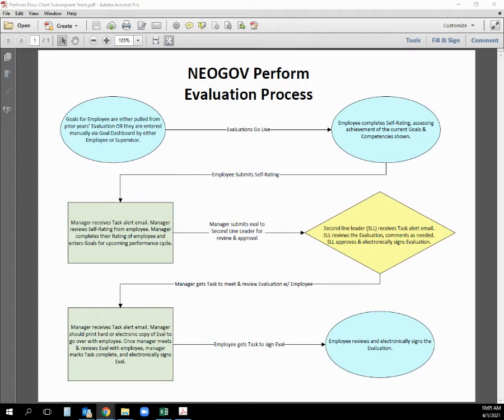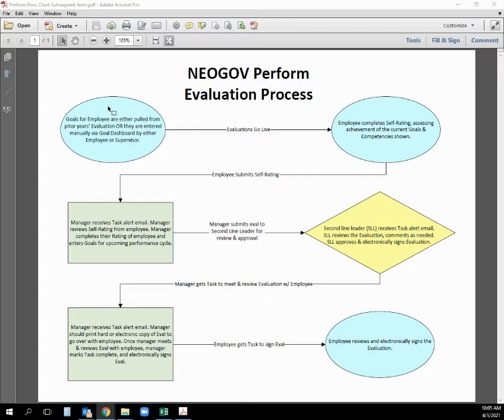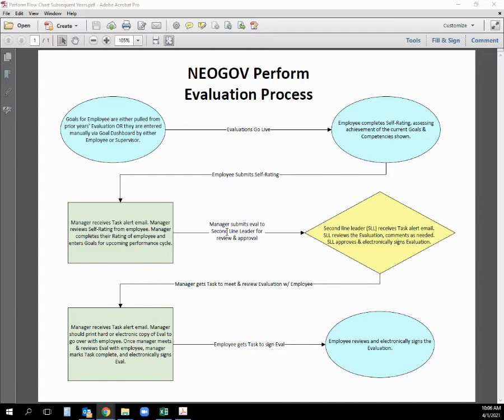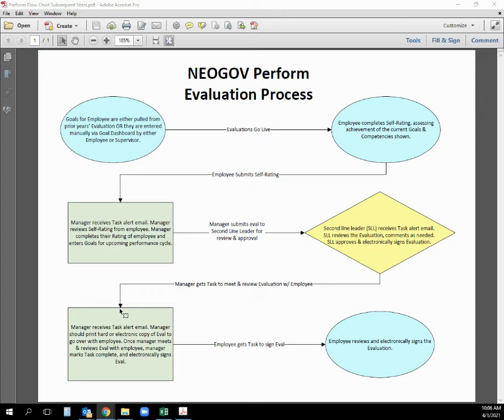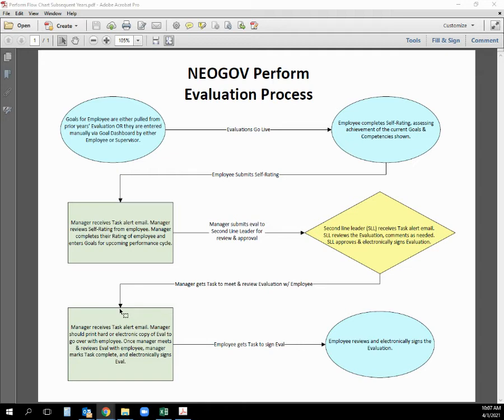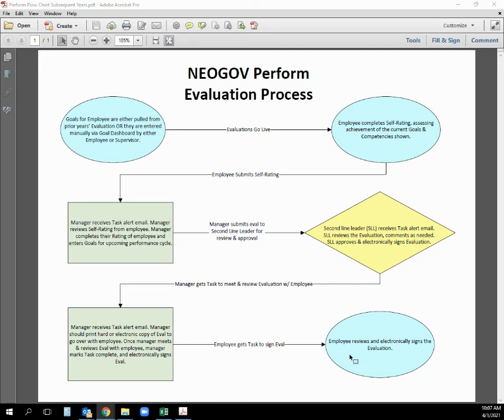NEOGOV Perform Process Flow Chart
Walks through the steps in the NEOGOV Perform Evaluation process.